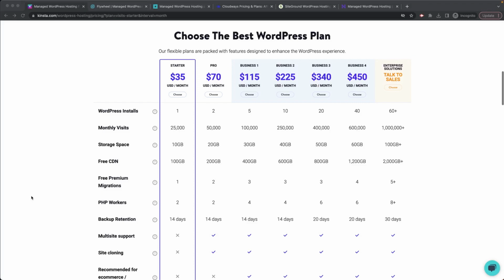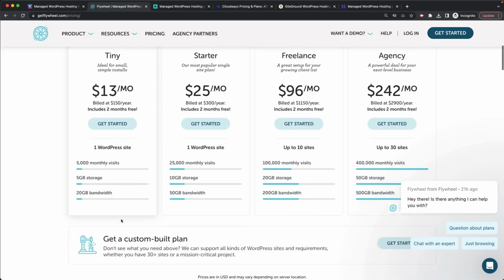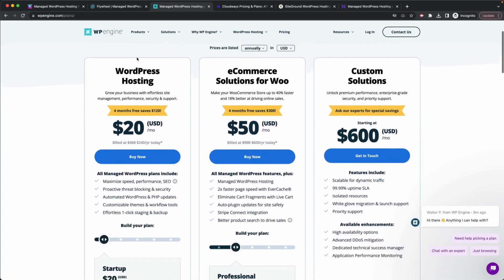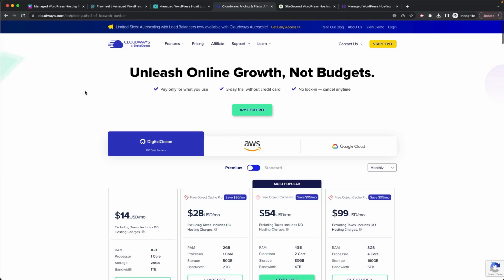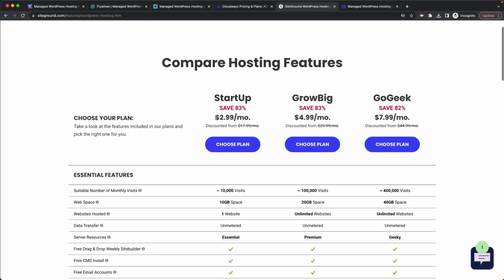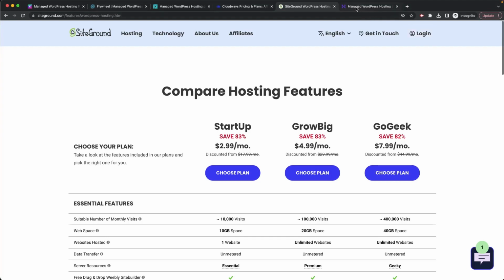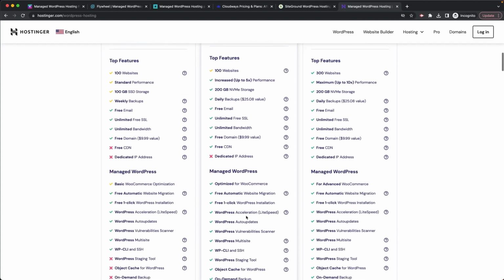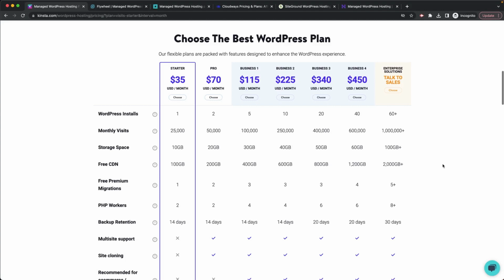Comparing WordPress Hosting Providers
In this video, Chrissy will walk you through a few of the many options for WordPress web hosting. You'll not only learn about some of the choices you have available but also some of the features you should look for when comparing providers. If you want to go more in-depth, check out the "Choosing WordPress Hosting" mini-course